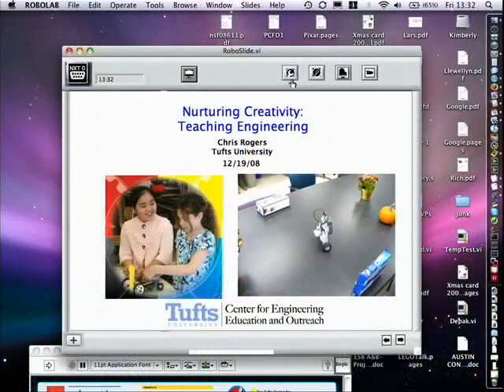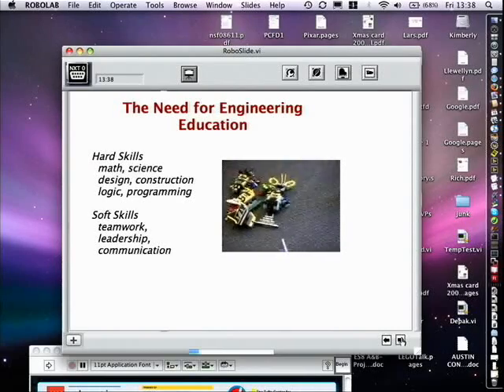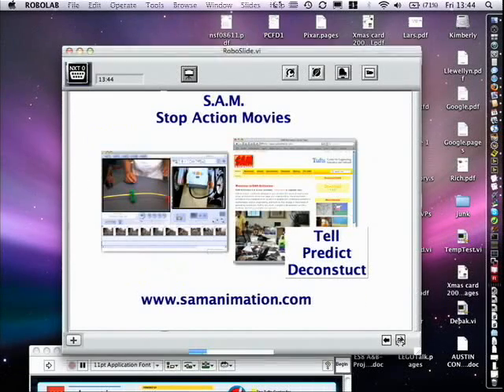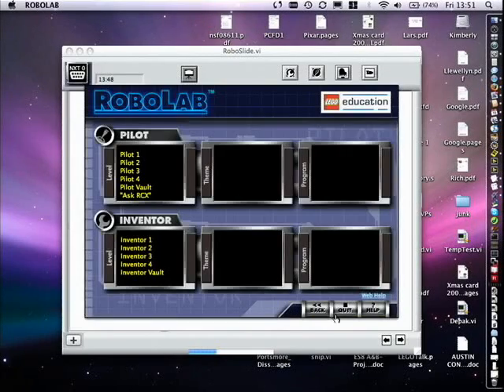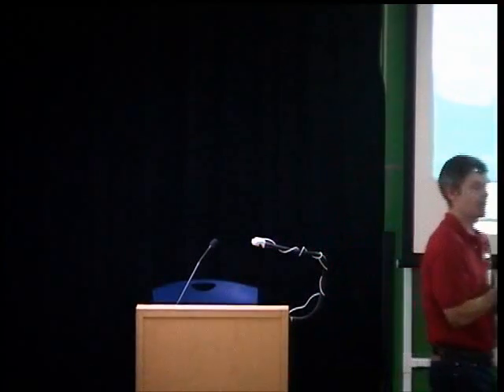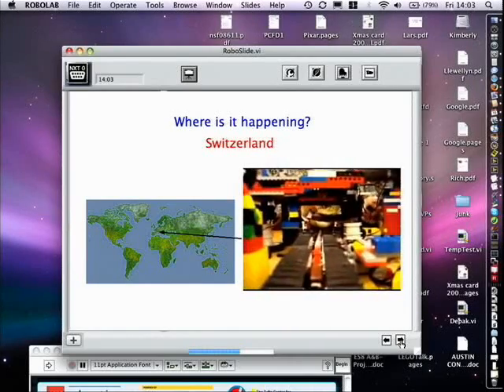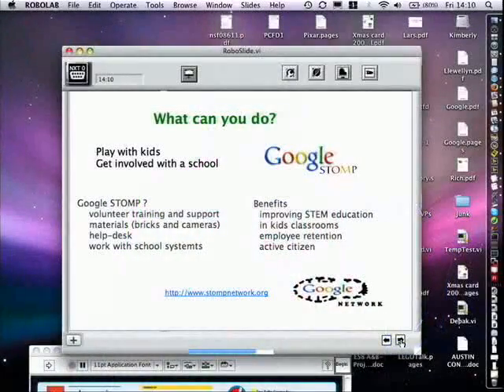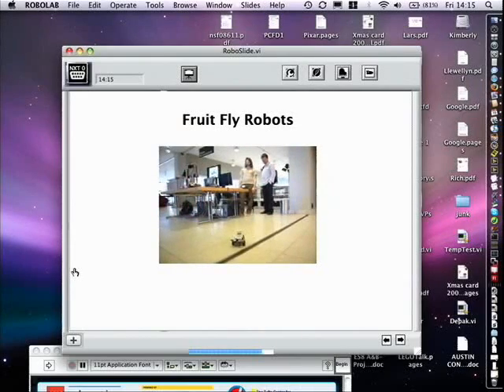LEGO Engineering: From Kindergarten to College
ABSTRACT

For the past 10 years, Tufts Center for Engineering Education and Outreach has been working with the LEGO Group to bring engineering into every classroom as a way to teach creativity, teamwork, and systems engineering as well as math, science, and literacy. We believe that as the world becomes more technical, and more dependent on technology, it is imperative that those who vote and who make policy understand the fundamentals of science and engineering so that they will make informed decisions on policies like developing a sustainable energy plan or reducing global warming. We do this by bringing engineering into the pre-college classroom and challenging students to design and build solutions to open-ended problems. Chris Rogers will show a number of examples from around the world of how teachers have used LEGO Robots to teach everything from how to graph to how to problem-solve. From LEGO snowplows (made by 1st graders) to automated hamburger makers (made by 13 year olds) to a LEGO robot driven by a fruit fly (made by a doctoral student), students have been excited, innovative, and very enthusiastic to learn. He will conclude by explaining how you can help affect your local school and classroom. Kids (of all ages) welcome.

Speaker: Chris Rogers
Chris got all three of his degrees at Stanford Univ., where he worked with John Eaton on his thesis looking at particle motion in a boundary layer flow. From Stanford, he went to Tufts as a faculty member, where he has been for the last million years, with a few exceptions. His first sabbatical was spent at Harvard and a local kindergarten looking at methods of teaching engineering. He spent half a year in New Zealand on a Fulbright Scholarship looking at 3D reconstruction of flame fronts to estimate heat fluxes. In 2002-3 he was at Princeton as the Kenan Professor of Distinguished Teaching where he played with underwater robots, wind tunnels, and LEGO bricks. In 2006-7, he spent the year at ETH in Zurich playing with very very small robots and measuring the lift force on a fruit fly. He received the 2003 NSF Directors Distinguished Teaching Scholar Award for excellence in both teaching and research. Chris is involved in several different research areas: particle-laden flows (a continuation of his thesis), telerobotics and controls, slurry flows in chemical-mechanical planarization, the engineering of musical instruments, measuring flame shapes of couch fires, measuring fruit-fly locomotion, and in elementary school engineering education. His work has been funded by numerous government organizations and corporations, including the NSF, NASA, Intel, Boeing, Cabot, Steinway, Selmer, National Instruments, Raytheon, Fulbright, and the LEGO Corporation. His work in particle-laden flows led to the opportunity to fly aboard the NASA 0g experimental aircraft. He has flown over 700 parabolas without getting sick.

Chris also has a strong commitment to teaching, and at Tufts has started a number of new directions, including learning robotics with LEGO bricks and learning manufacturing by building musical instruments. He was awarded the Carnegie Professor of the Year in Massachusetts in 1998 and is currently the director of the Center for Engineering Education Outreach His teaching work extends to the elementary school, where he talks with over 1000 teachers around the world every year on ways of bringing engineering into the younger grades. He has worked with LEGO to develop ROBOLAB, a robotic approach to learning science and math. ROBOLAB has already gone into over 50,000 schools worldwide and has been translated into 15 languages. He has been invited to speak on engineering education in Singapore, Hong Kong, Australia, New Zealand, Denmark, Sweden, Norway, Luxembourg, Switzerland, the UK, and in the US. He works in various classrooms once a week, although he has been banned from recess for making too much noise.

Most importantly, he has three kids - all brilliant - who are responsible for most of his research interests and efforts.